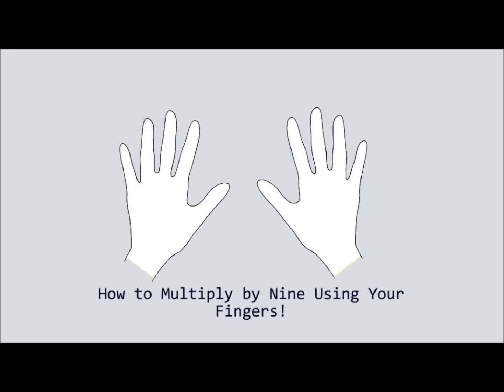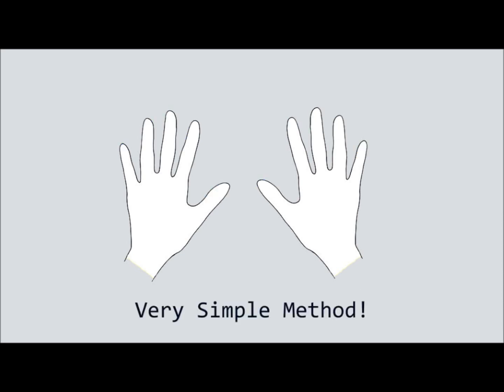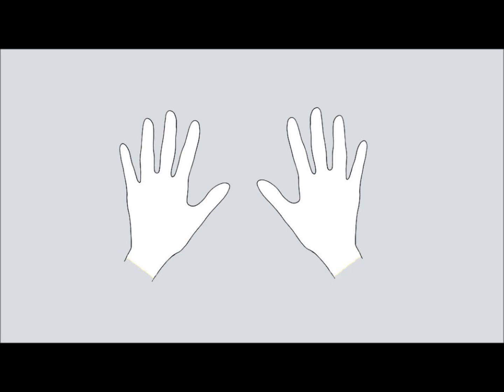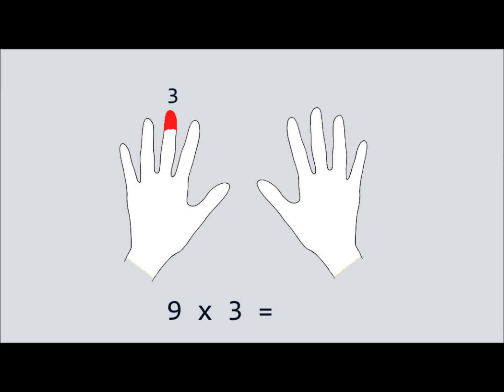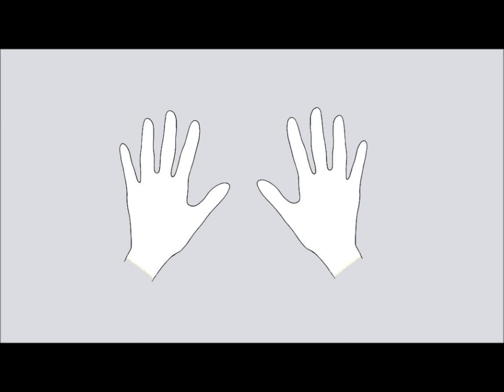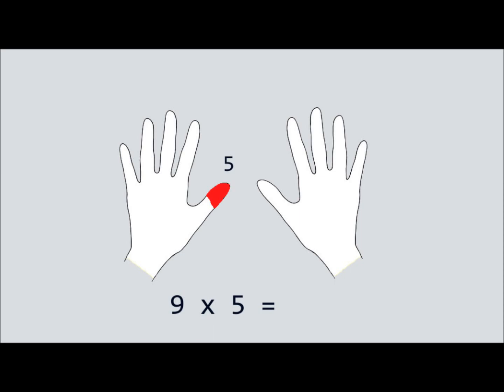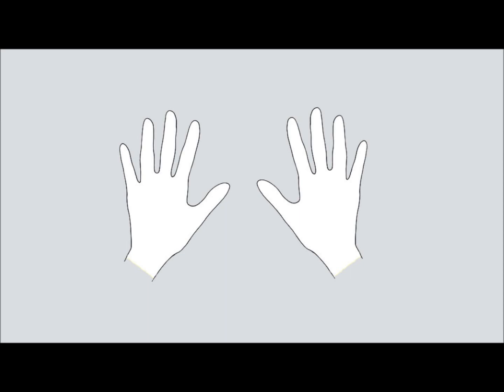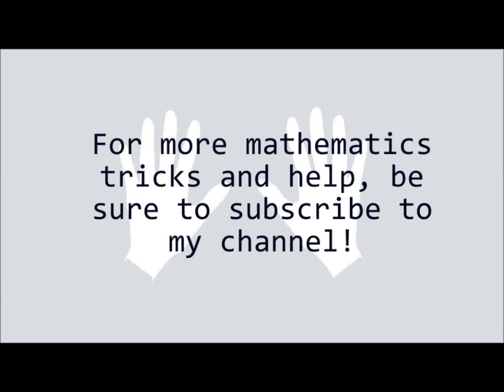Math Tricks Multiplication Using your fingers to multiply by 9 Claremont College